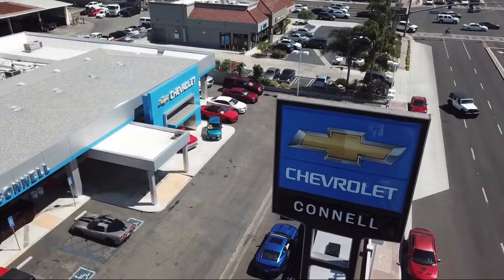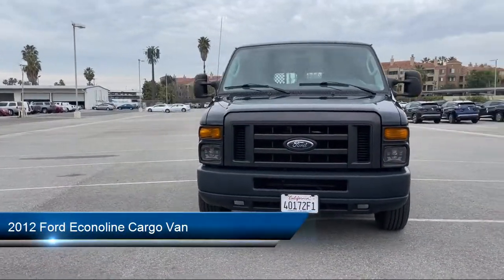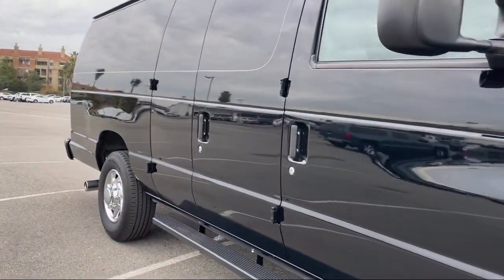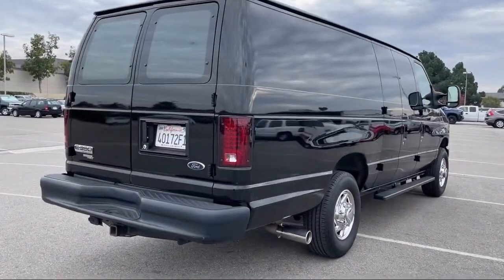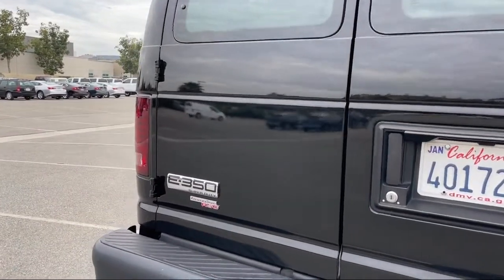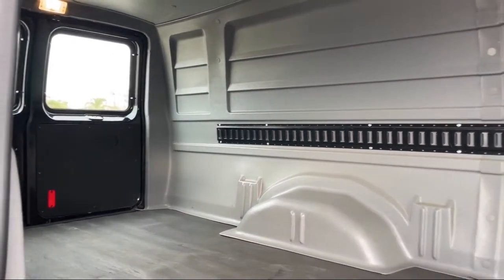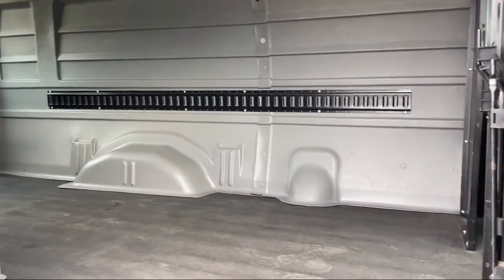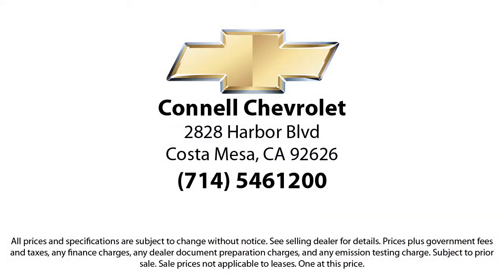2012 Ford Econoline Cargo Van Super Duty Commercial Costa Mesa Newport Beach Irvine Huntington Be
2012 Ford Econoline Cargo Van Super Duty Commercial Stock Number: CA37842P Vin:1FTSS3ES6CDA37842.

Connell Chevrolet
2828 Harbor Blvd.